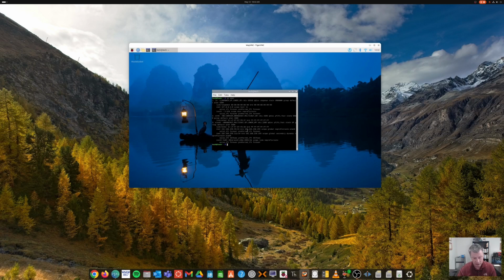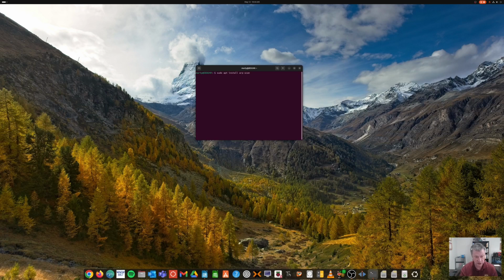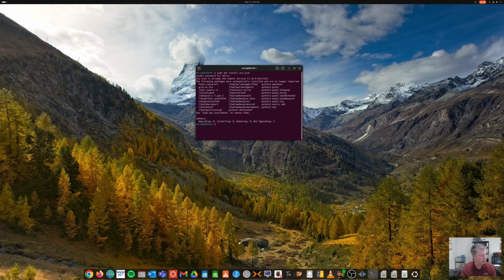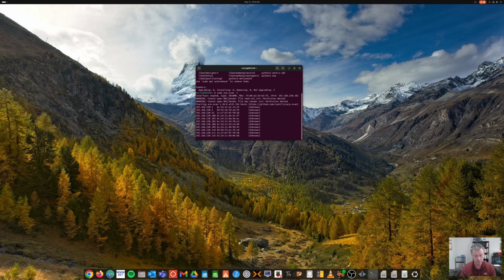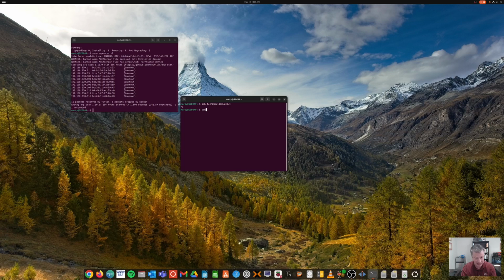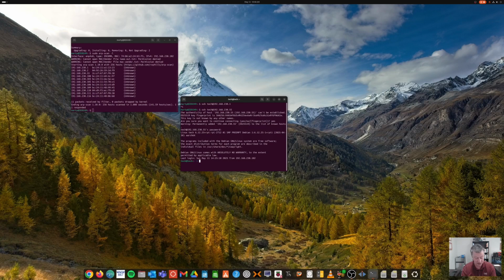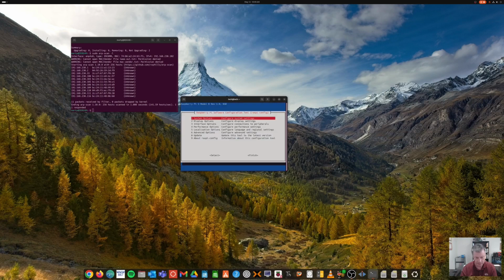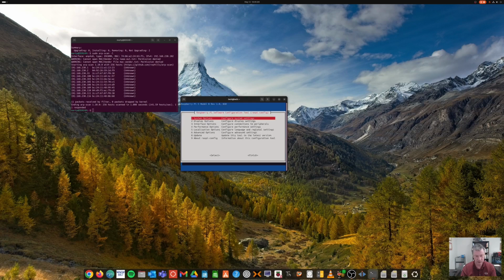Getting Raspberry Pi5 IP Address and Remote Access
The commands will need are:
ip addr
sudo apt install arp-scan
arp-scan -l
sudo raspi-config